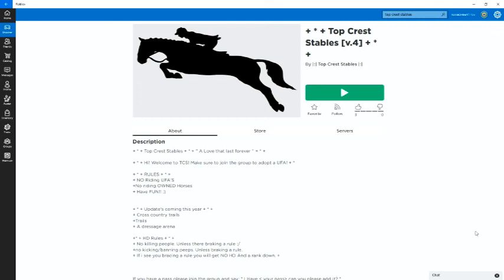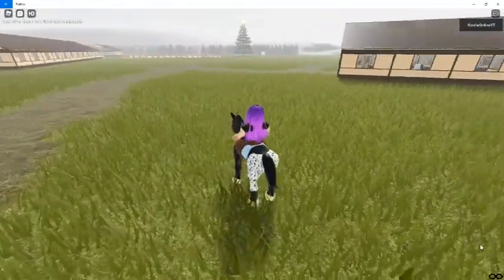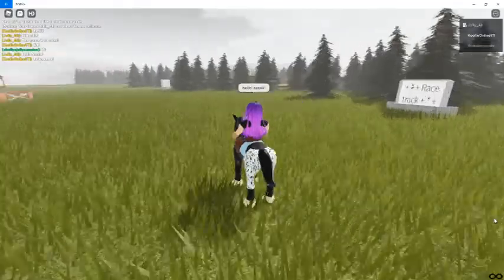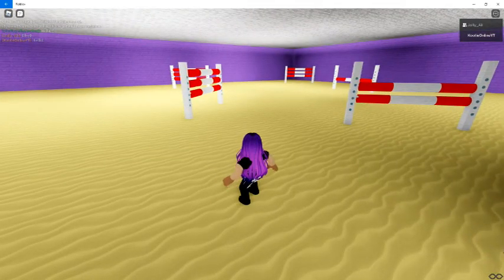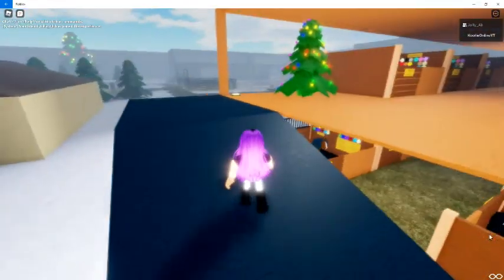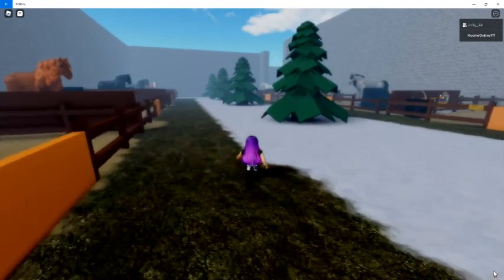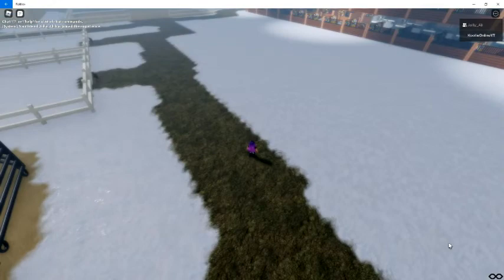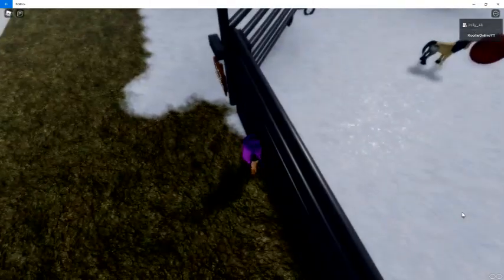Roblox Horse Games #25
Hey guys! In today's video we are showcasing:

Top Crest Stables V4 by l:l Top Crest Stables l:l

Thank you so much Nadia, Bob & Kitty Kat for the suggestions! And also Ali for joining me in the video today
Want to see your favourite Roblox Horse Game in a video? Let me know down below in the comments!
If I haven't previously recorded your suggestions I will add them to the list for future videos.
Also check out Ayyan who created the amazing song You & I for me to use in the background of my videos!!